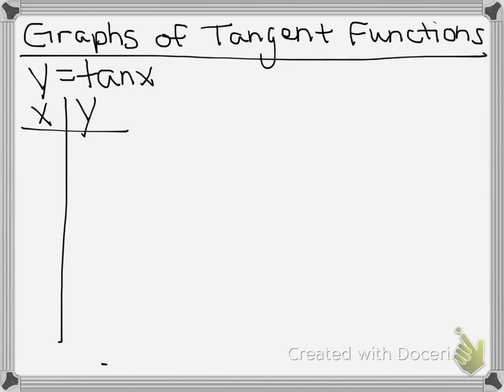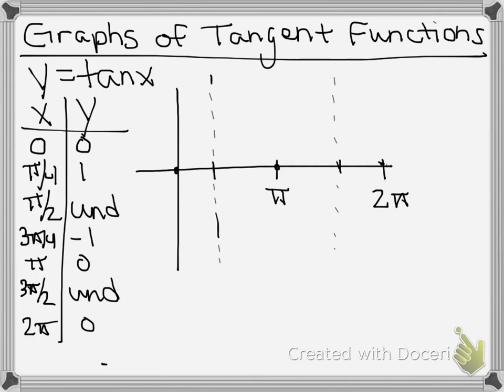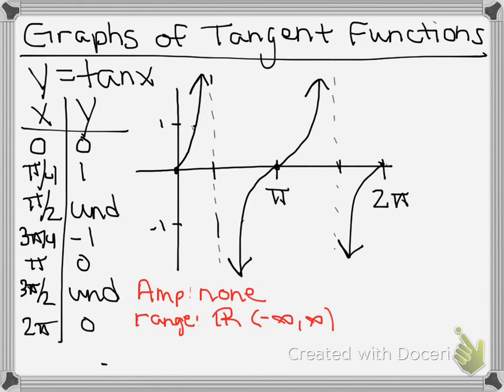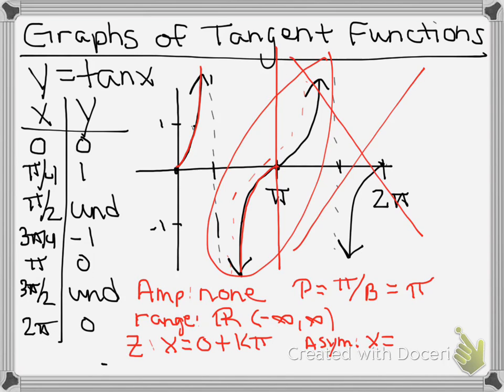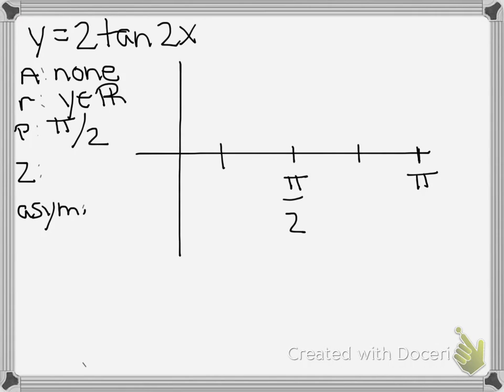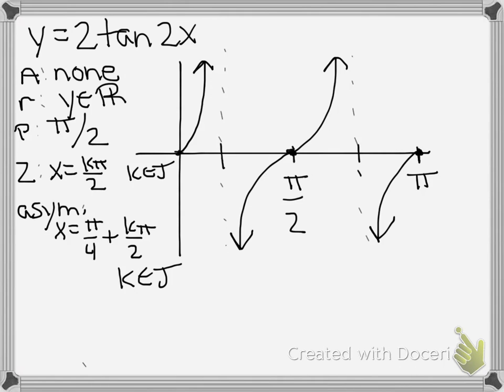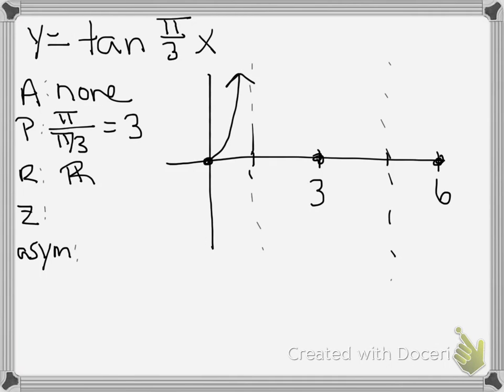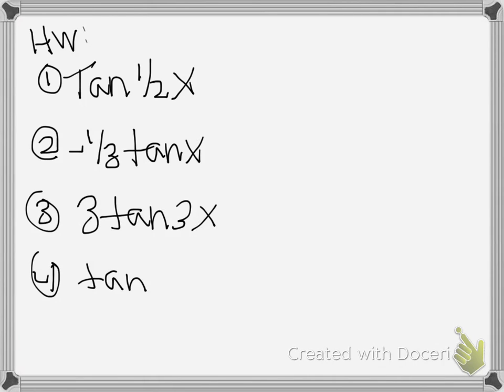Graphs of Tangent functions